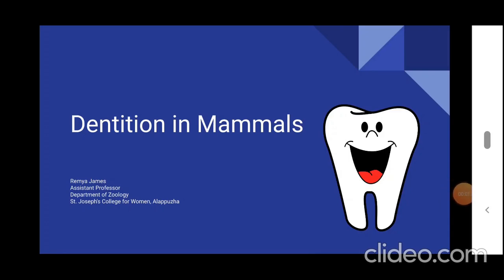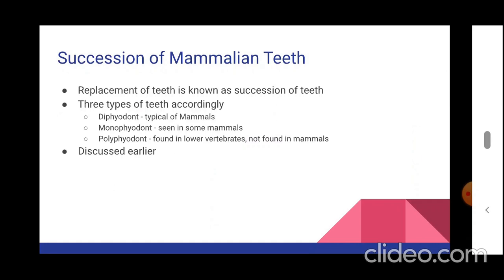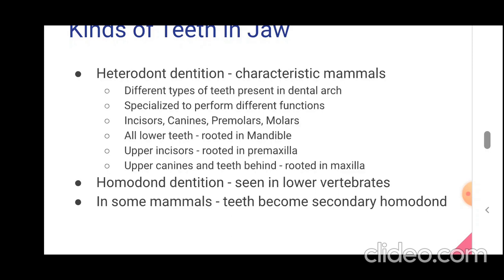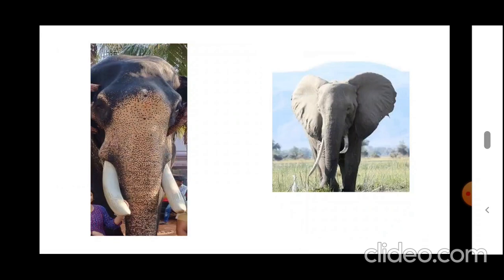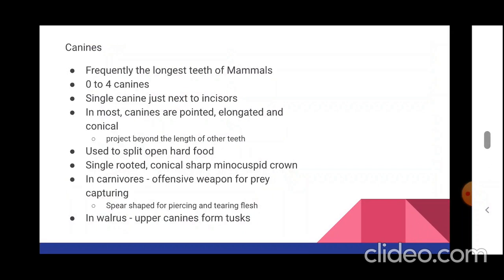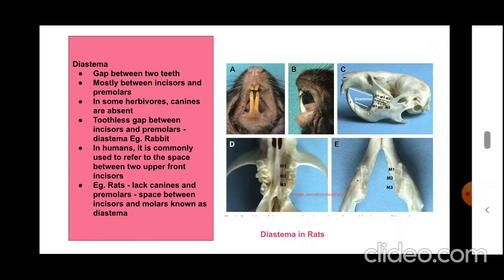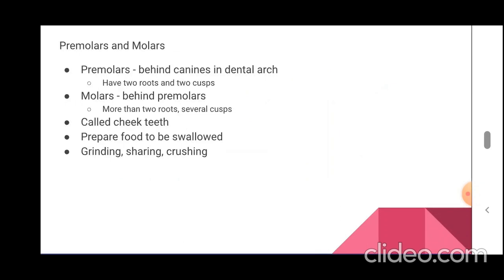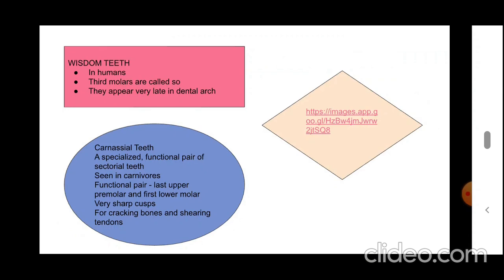Dentition in Mammals - Part 3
Succession of Teeth and kinds of Teeth seen in Mammals described in the video